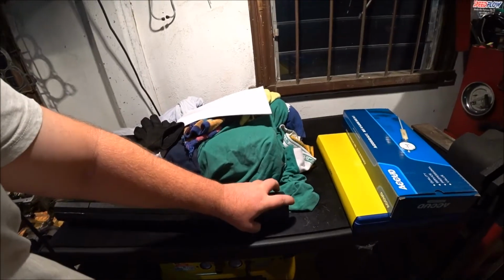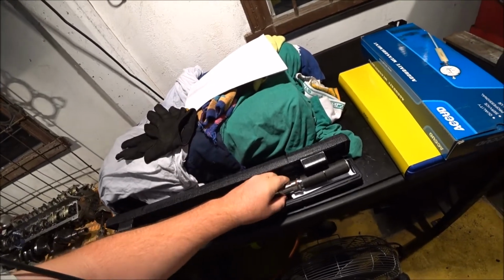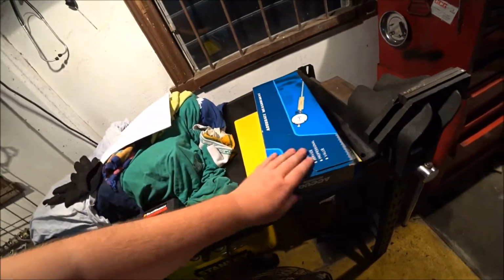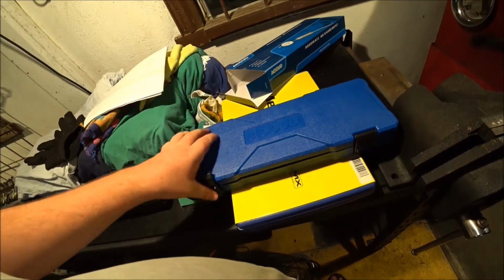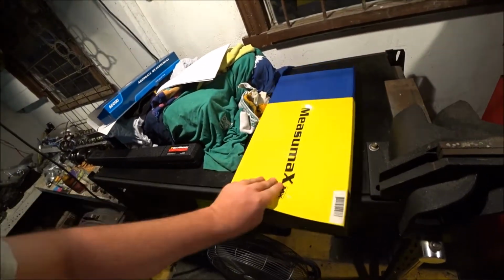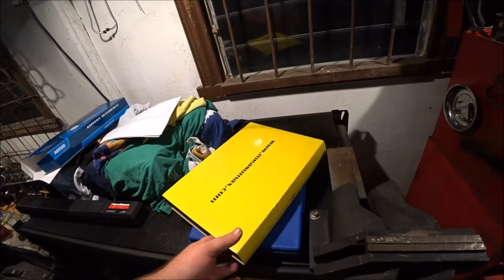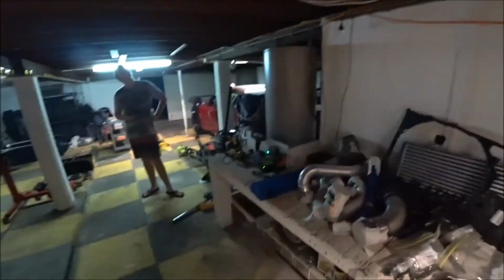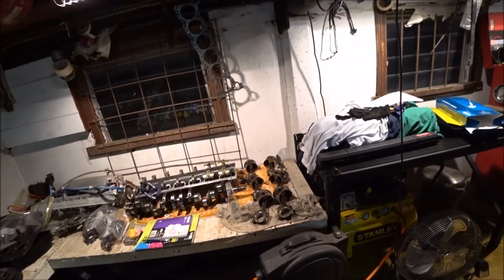R32 GTST Time Attack Build - RB25DET Engine Build Update and New tools for build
R32 GTST Time Attack Build - In this video I give you a quick update on the progress of the rb25det rebuild and some new tools ive purchased to be able to do the rebuild myself, after not being able to diagnose the Engine knock after winning my class in Jap Nats Time Attack 2017. The only way to be sure is to pull the engine and strip it. Which is will be doing in future videos. After the strip I will have to do a complete RB25DET rebuild. I have to decide to build a fresh stock engine or a 550 RWHP monster.

This build is an ongoing project on my R32 GTST Skyline Drift and Track Day car. I modify, repair and improve the car slowly and enter events like Jap Nats (Japanese nationals) which is a time attack event for JDM cars. I do semi regular drift events at QR (Queensland Raceway) and Archy (Archerfield Speedway) I also compete in Hill climb evens such as the Noosa and Mount Cotton Hill Climb in Brisbane. I would like to eventually enter the car into the WTAC at Eastern Creek Raceway.